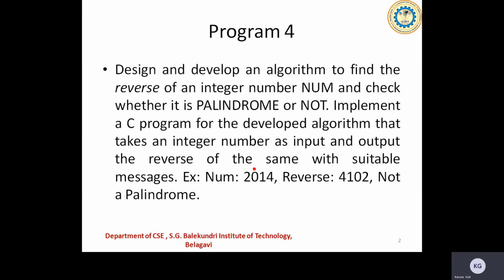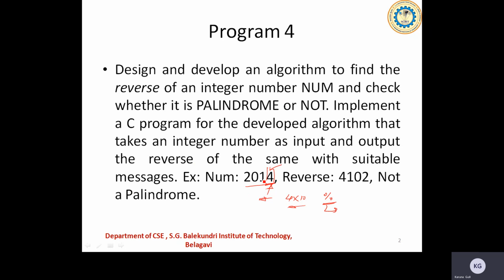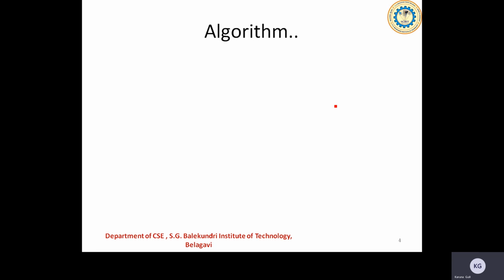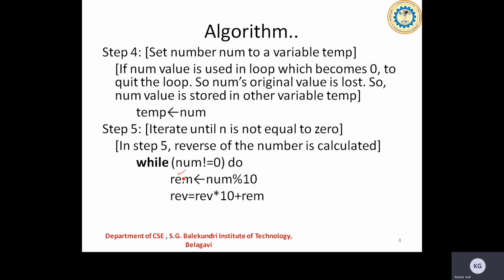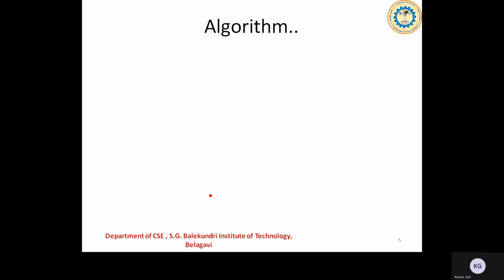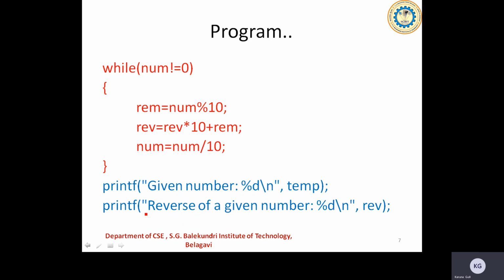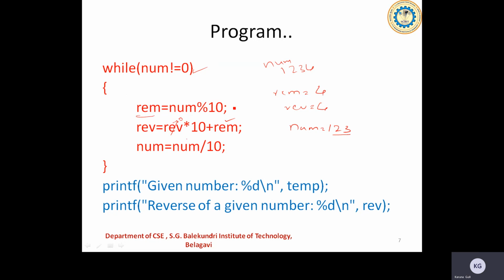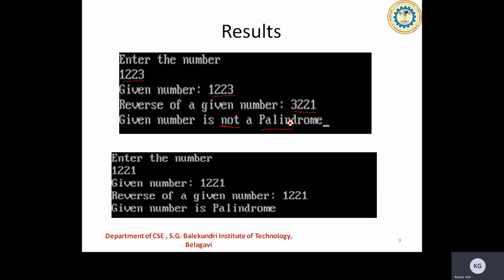18CPL17/27-P4-Palindrome-KCG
Program for Palindrome